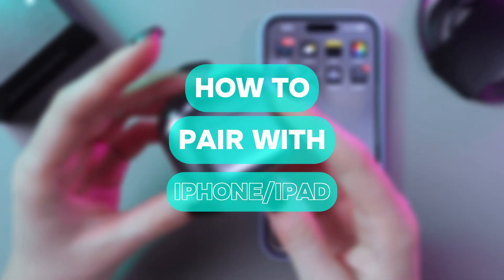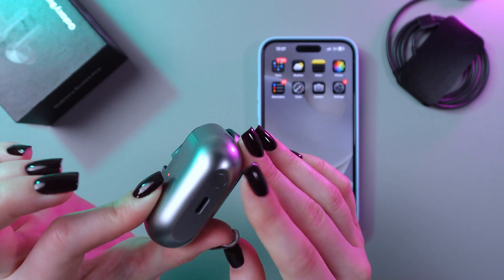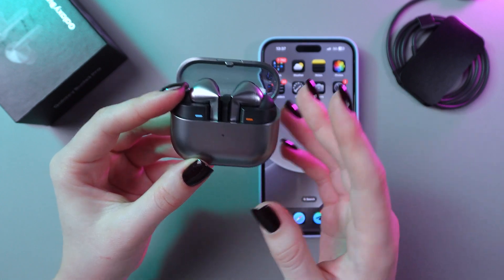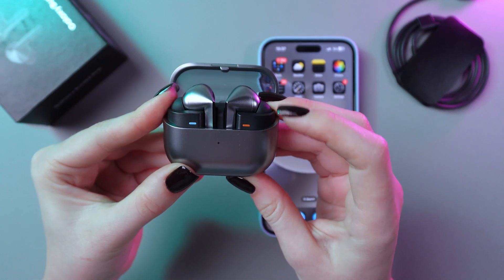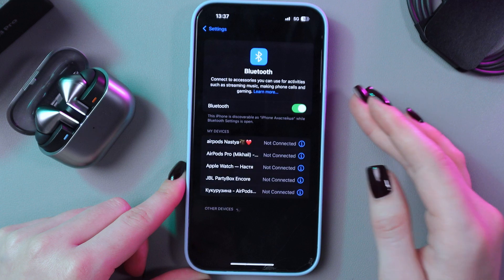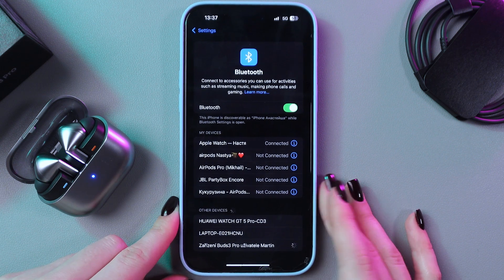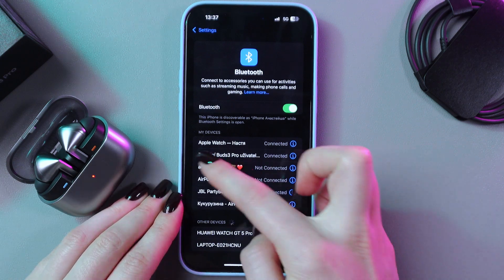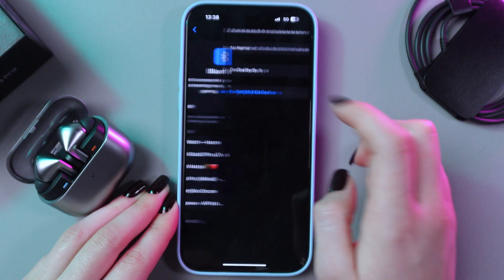How to Pair Samsung Buds3 Pro with iPhone/iPad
Want to connect your Samsung Buds3 Pro with your iPhone or iPad? This step-by-step guide shows you how to easily pair your Samsung Buds3 Pro with iOS devices. From turning on Bluetooth to syncing the earbuds, follow these simple instructions and enjoy seamless audio. Whether you're using it for music, calls, or gaming, get the most out of your Buds3 Pro with your Apple devices.